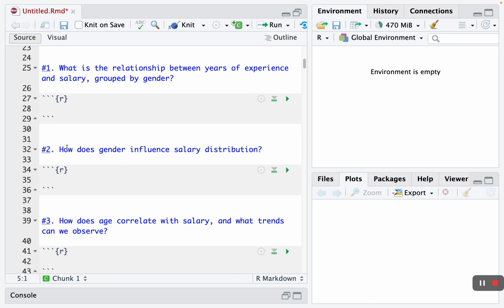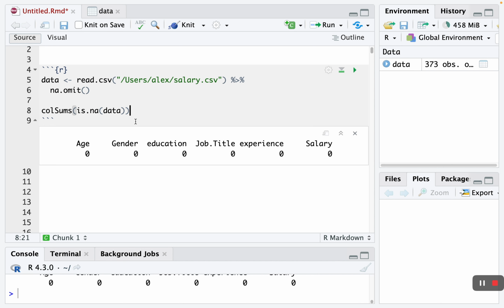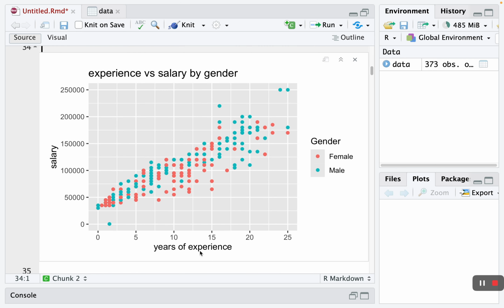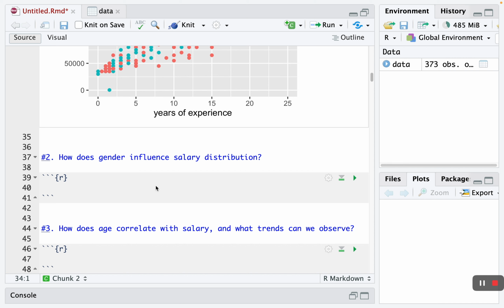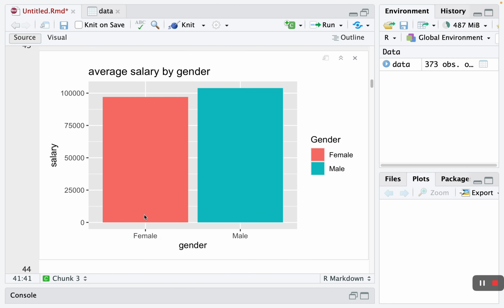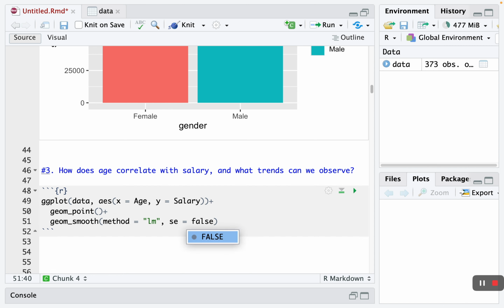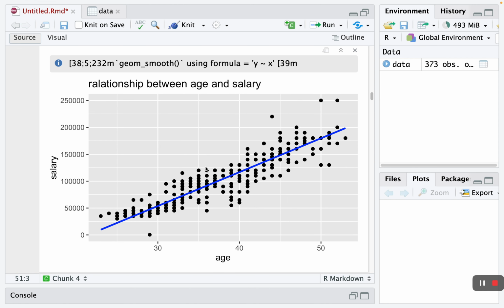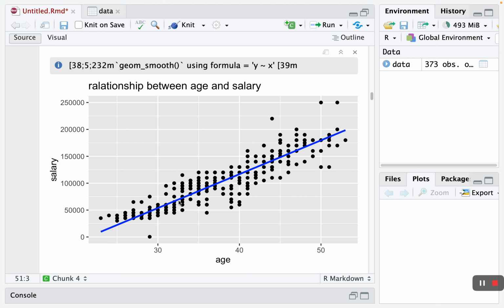Data Visualization PART 1 using R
What factors drive salary differences? Let’s find out!
In my latest video, I explored three key questions using R:
1. How does experience affect salary, and does it differ by gender?
2️. What does the gender salary gap look like?
3️. How does age correlate with salary?

Through clear and insightful visualizations (scatter plots and bar charts), I highlight trends, disparities, and patterns that shed light on earnings progression.

Key Takeaway: Salaries increase with experience and age, but a persistent gender gap remains, particularly at senior levels.